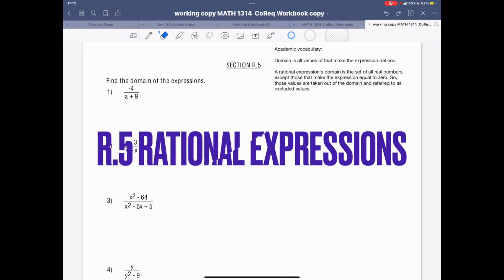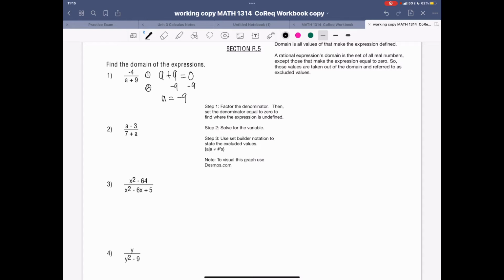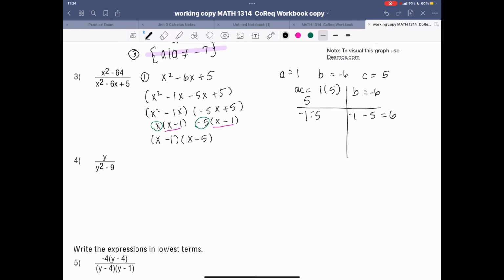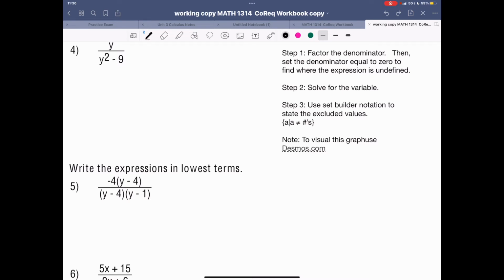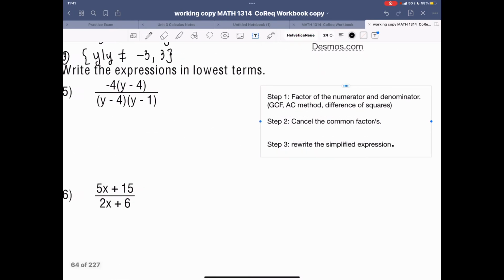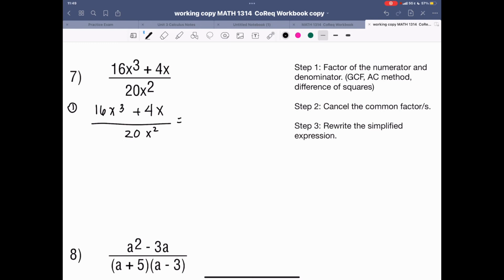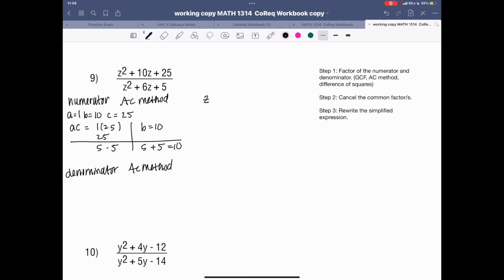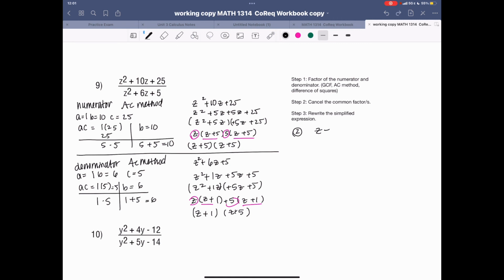R.5 Rational expressions